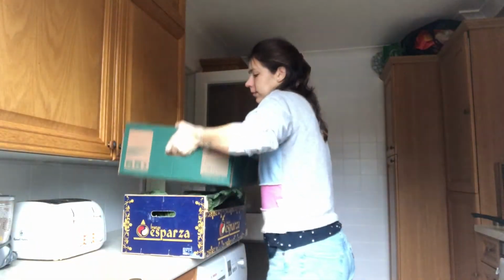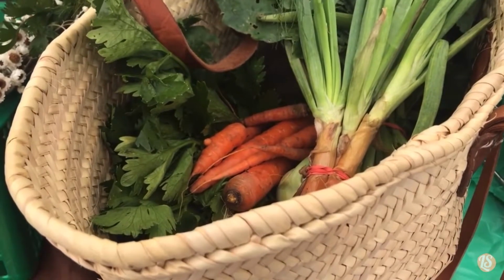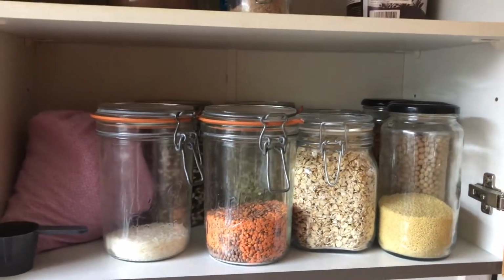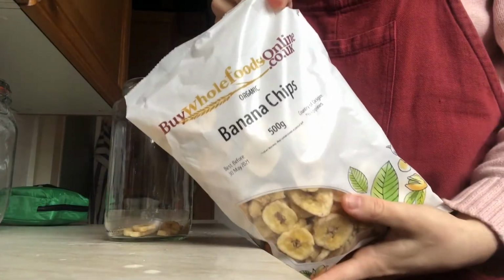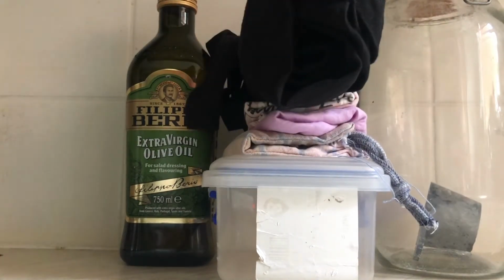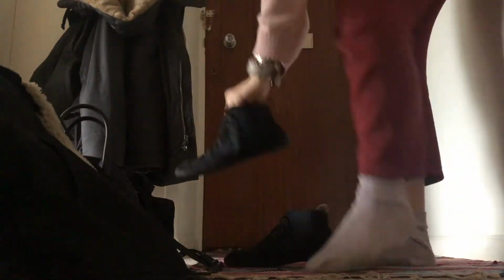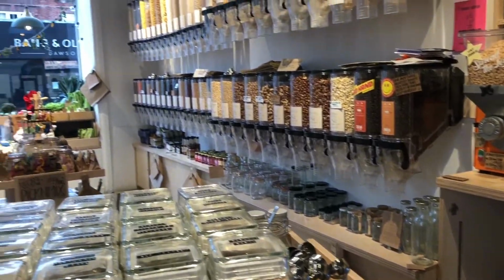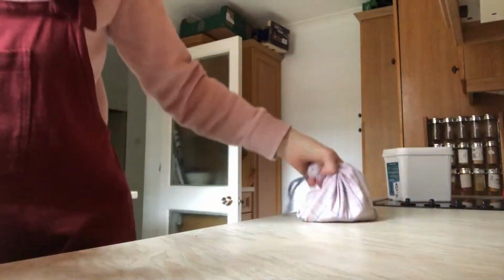PACKAGE FREE SHOPPING a guide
In this video I share my tips on buying food package free and ways to avoid packaging and use what you already have instead of buying any fancy new things. Remember, the most sustainable item is the one you already own. I hope this video answers some questions many of you ask when shopping package free and find value in my tips and further reading listed below
I really hope you enjoyed this video and as always if you have any video ideas for me please leave them in the comments down below and please share all things package free shopping down below with this beautiful community so we can all grow together